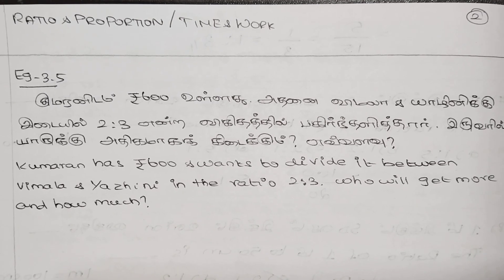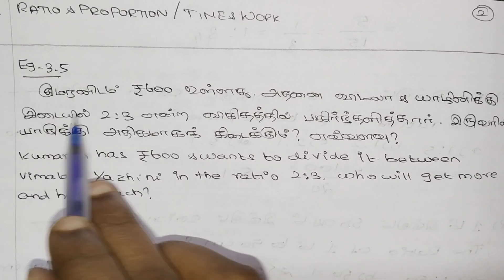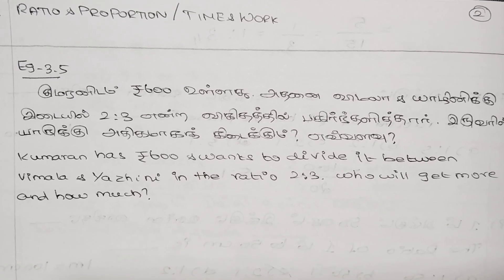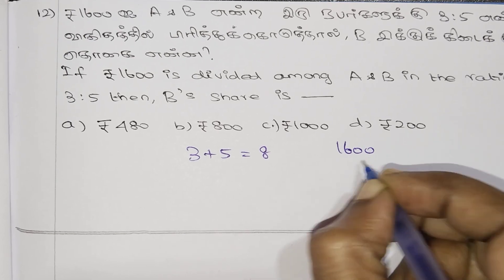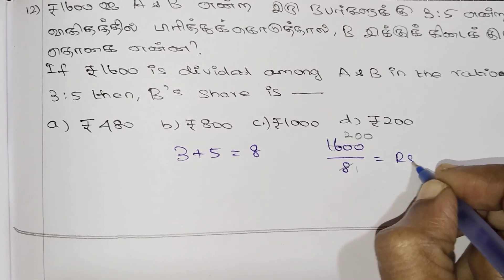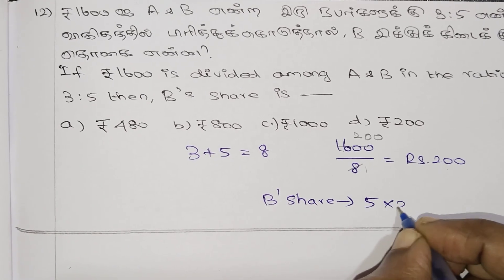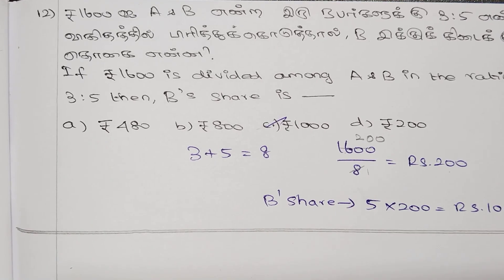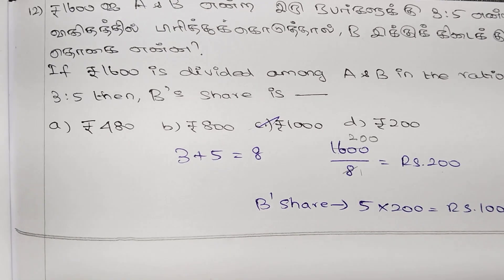Group 4 & Group 2/2A -2025 |Day - 56 | Ratio& Proportion /Time & Work (Class 2)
Day 56 - Ratio & Proportion / Time & Work - Class 2